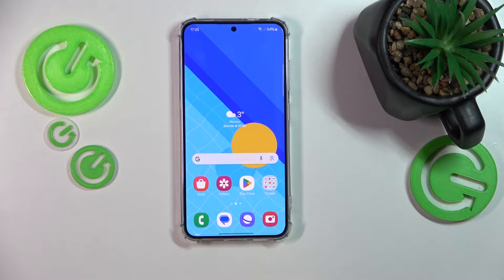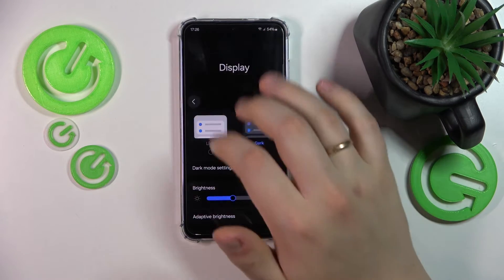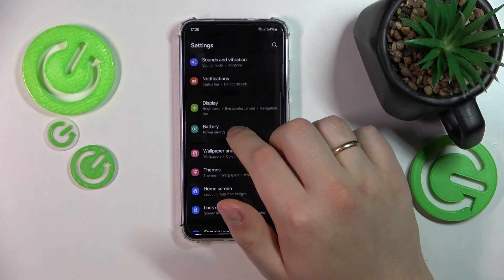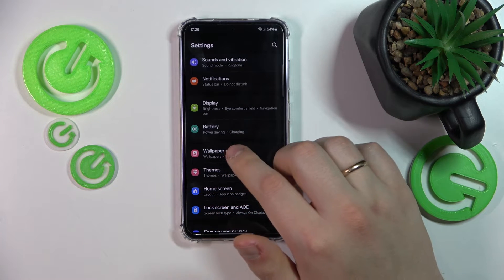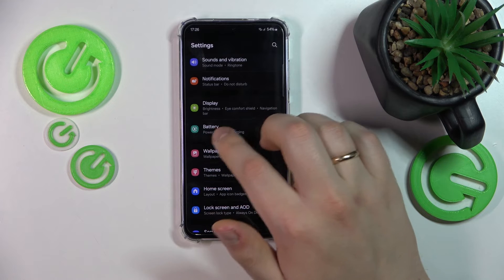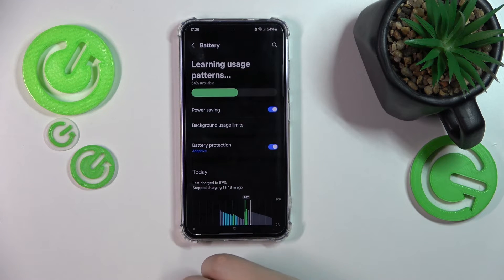How to Fix Overheating on SAMSUNG Galaxy S24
Learn how to effectively address overheating issues on your SAMSUNG Galaxy S24 smartphone with this helpful tutorial. Overheating can impact performance and battery life, but with the right techniques, you can mitigate this issue. In this video, we provide practical tips and troubleshooting steps to help you identify the causes of overheating and implement solutions. Whether it's adjusting settings, optimizing usage habits, or seeking professional assistance, we've got you covered. Watch now to discover how to deal with overheating issues and keep your SAMSUNG Galaxy S24 running smoothly.

How to deal with overheating on SAMSUNG Galaxy S24? How to cool the SAMSUNG Galaxy S24 phone down? How to reduce the temperature of the SAMSUNG Galaxy S24 phone?